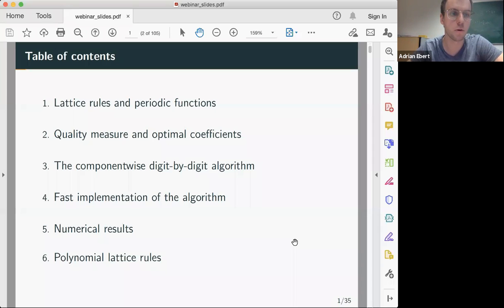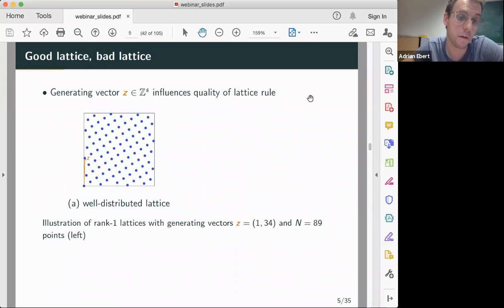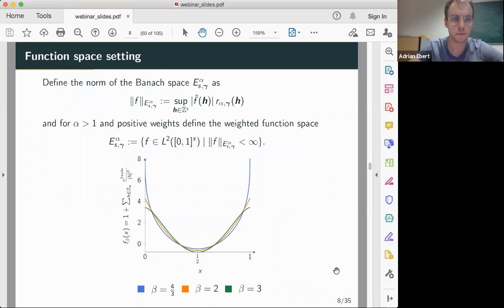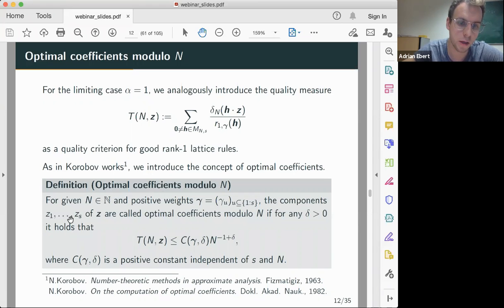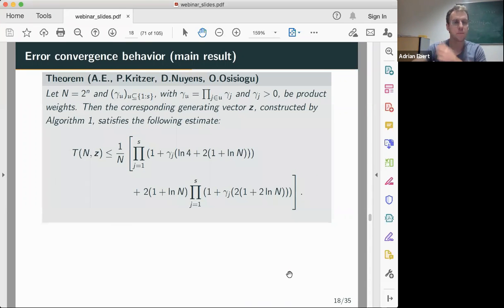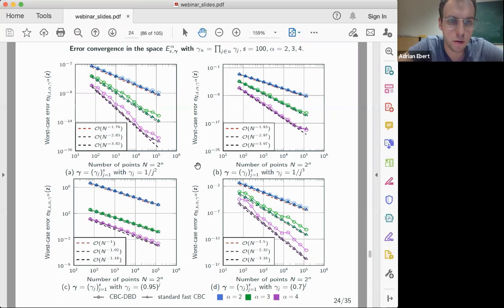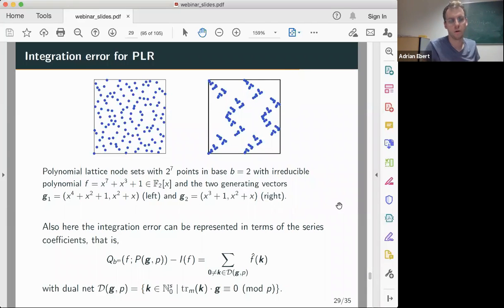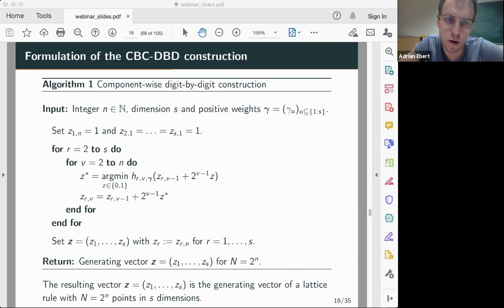Point Distributions Webinar — Adrian Ebert